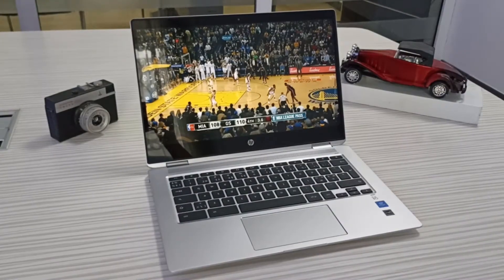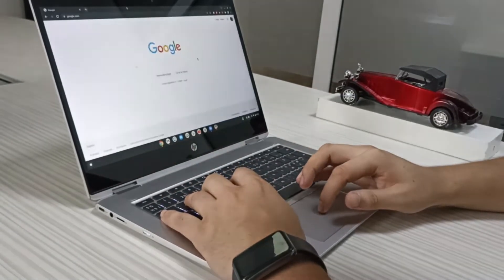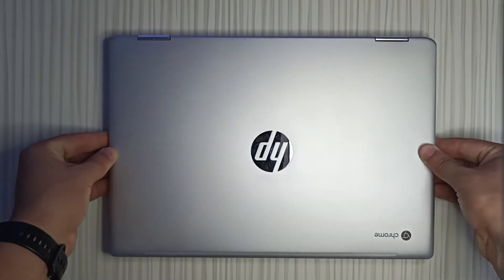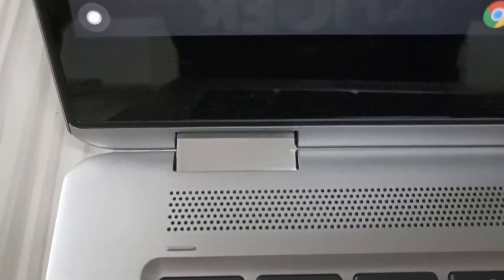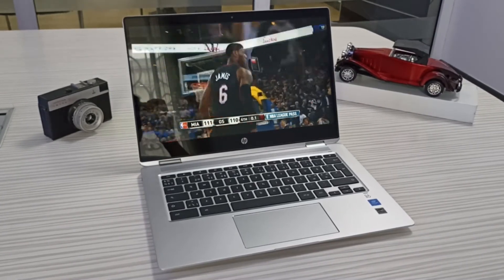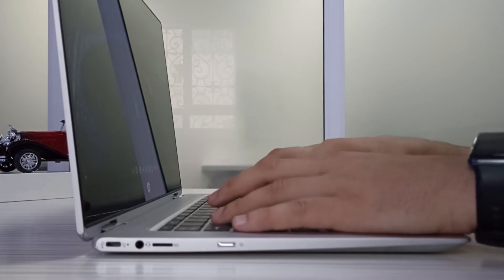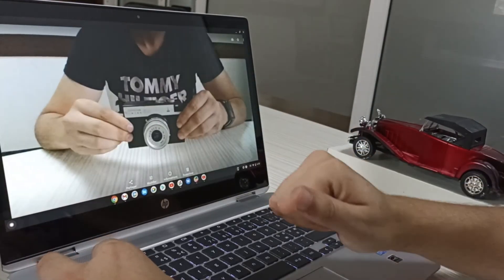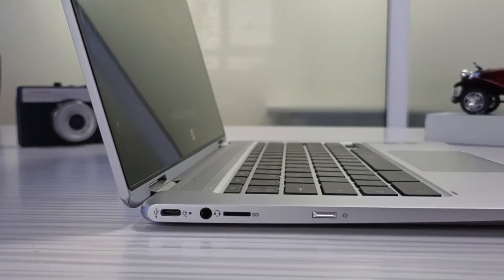Hp chromebook x360, what about it...?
Today we review the HP Chromebook x360 14 G1,  HP’s latest attempt to create the ultimate premium Chromebook. Aimed at corporate users who want something nicer than the typical plastic-clad, affordably priced models for students and consumers.
Enjoy and see you in other great reviews.

Content of this video:
0:00 Intro
0:28 What is chrome OS?
1:16 Design
2:25 Ports
2:54 Display
3:28 Keyboard
3:46 Touchpad
4:00 Speakers
4:08 Battery life
4:21 Webcam
4:39 Performance
4:55 Verdict